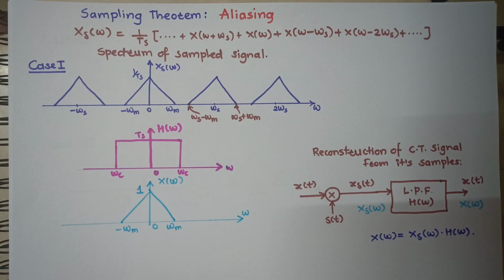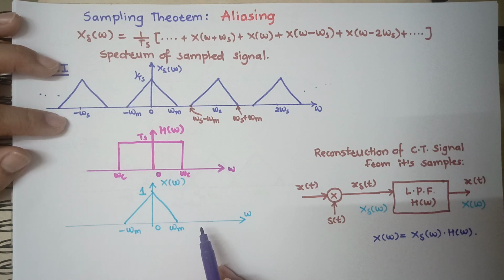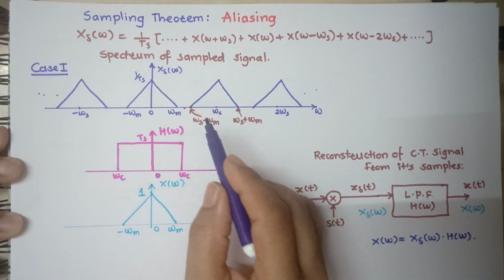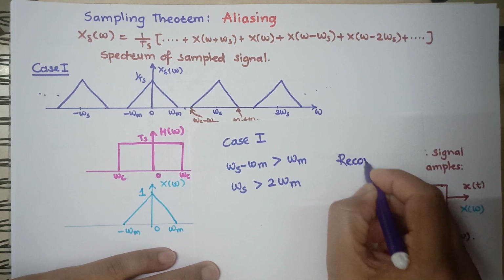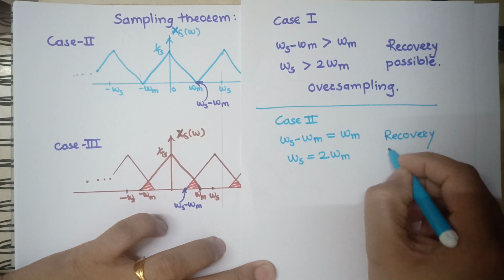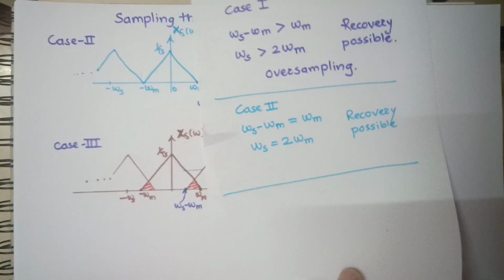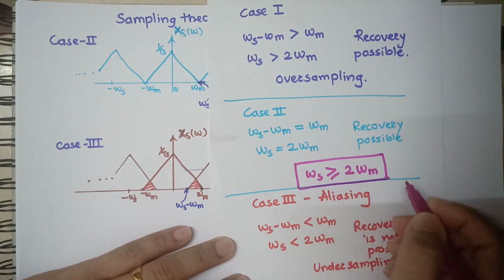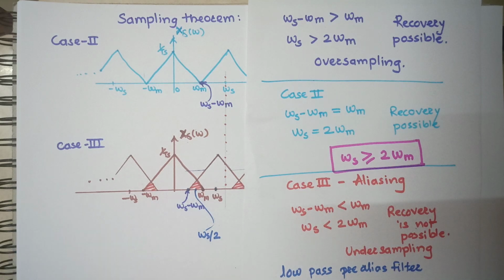Sampling Theorem || Part 3 || Reconstruction, Aliasing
This is part 3 of Sampling Theorem which is on Reconstruction and Aliasing.
Spectrum of the Sampled Signal